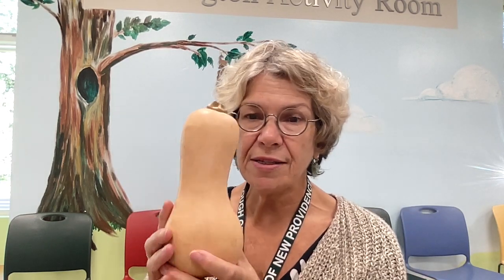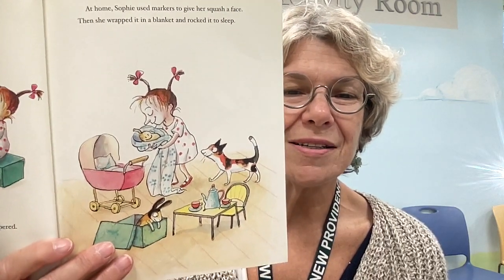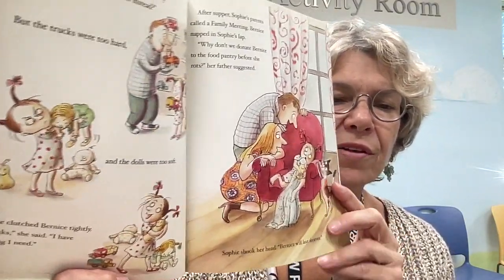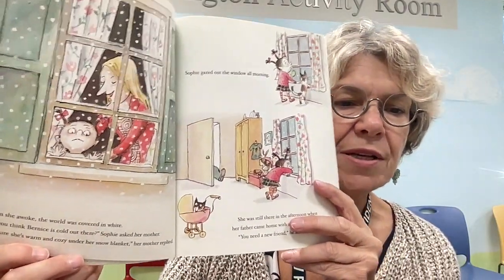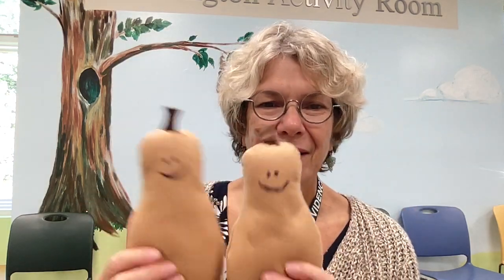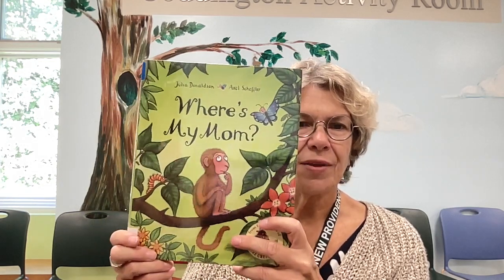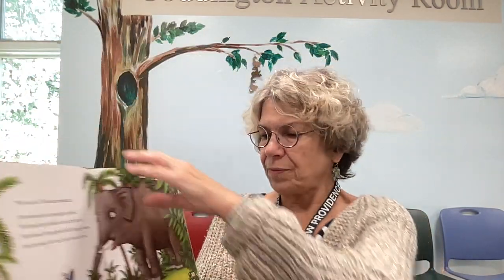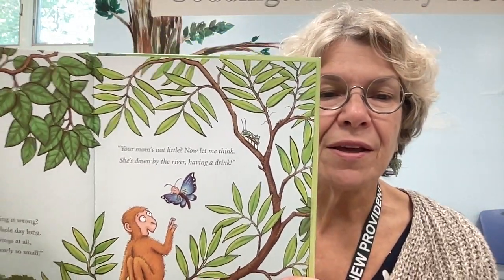Bedtime Oct3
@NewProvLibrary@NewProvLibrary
Storytime with Miss Debbie--Froggie joins us!
1.  Sophie's Squash, by Pat Zietlow Muiller
2.  Where's My Mom, by Julia Donaldson
3.  Row, Row, Row Your Boat, by Jane Cabrera